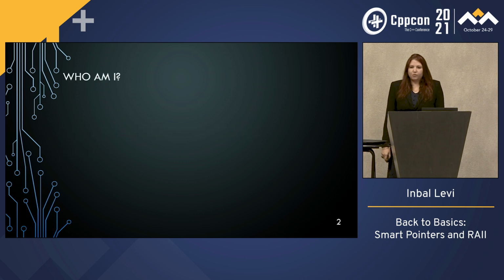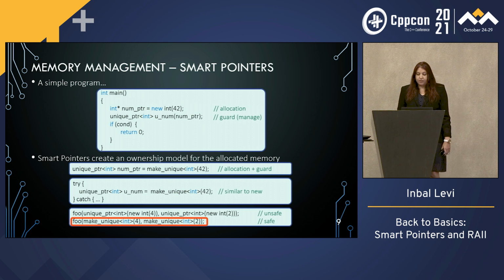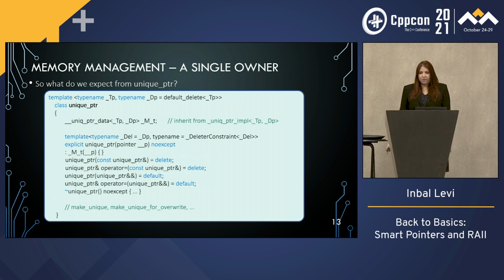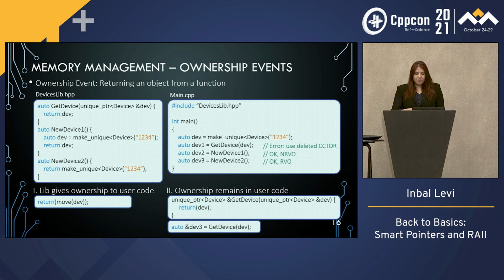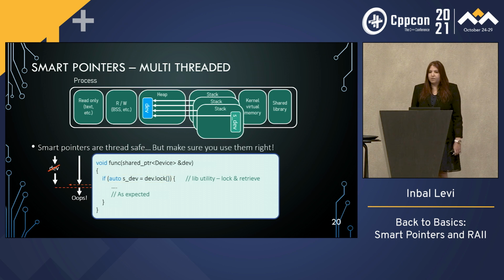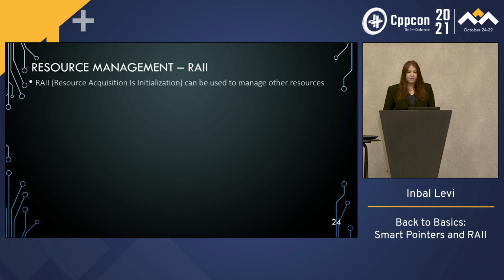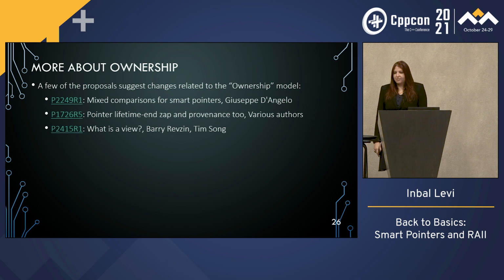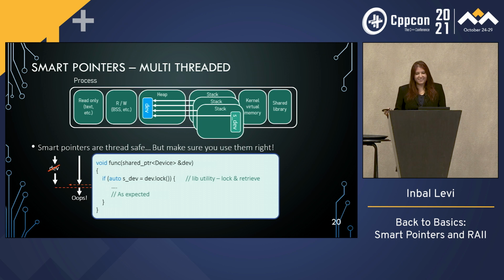Back to Basics: Smart Pointers and RAII - Inbal Levi - CppCon 2021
In this talk we will overview one of the most fundamental and useful abilities of C++: Resource Acquisition Is Initialization. We'll start with an overview of "what is a resource" and understand the difficulties of managing resources in modern programming. Next, we will overview a few solutions suggested in the software development world, and analyze their pros and cons.

We will then deep dive into C++'s suggested solutions, including smart pointers, and learn how to combine them in our code. Finally, we will discuss RAII from a design perspective, and how to apply a user-defined RAII solution to your code.

At the end of the talk you'll be familiar with resource management in software applications in general, and have the toolbox for applying it to your C++ project.

This talk will assume knowledge of topics presented in: "Back to Basics: Pointers", "Back To Basics: Special Member Functions"

Inbal Levi

Inbal Levi is an embedded software engineer with a passion for high performance.
She is a director at ISO C++ foundation, co chair of Library Evolution, the chair of SG9 (Ranges group) of ISO/IEC JTC1/SC22/WG21 (the C++ Standards Committee) and of the ISO C++ Israeli NB, and one of the organizers of CoreCpp conference and user group.